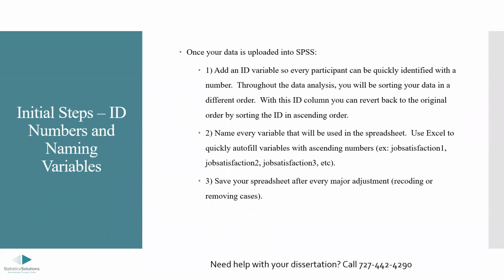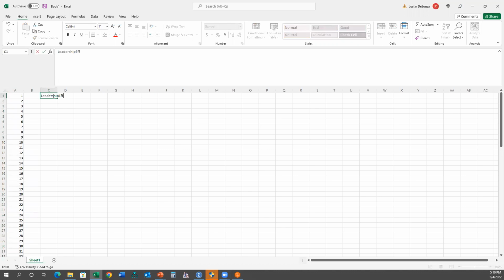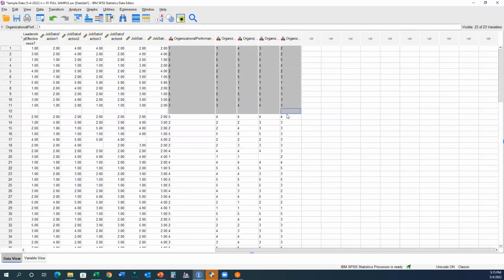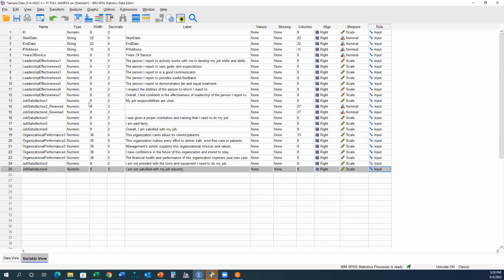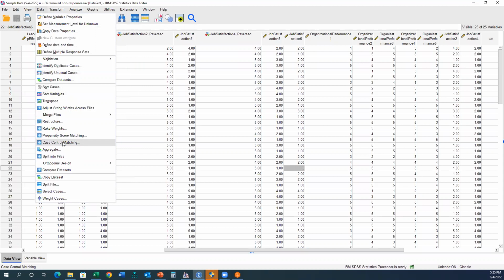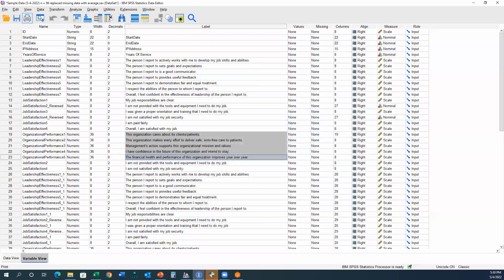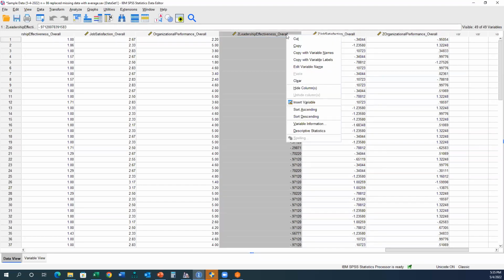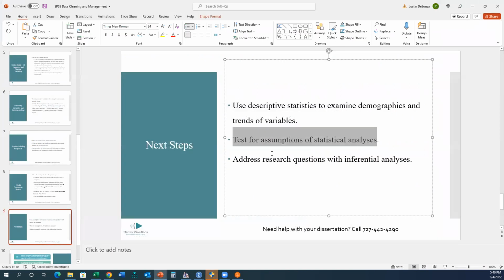Importing Data to SPSS, Data Cleaning, and Management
During this webinar, we discuss the key steps for cleaning and managing data in SPSS. We review the removal of participants, imputation, creating composite scores, and checking for outliers.